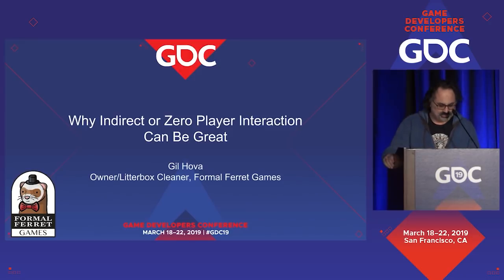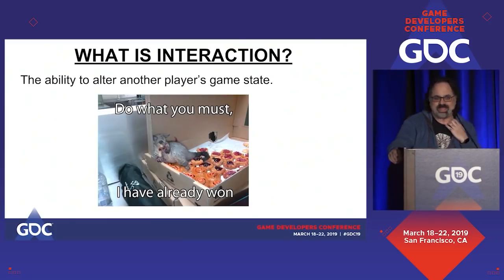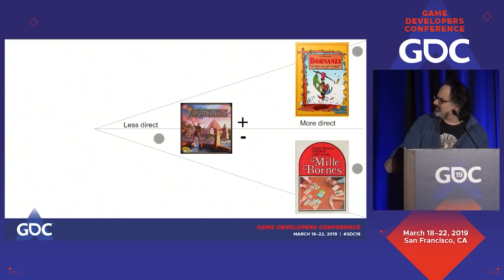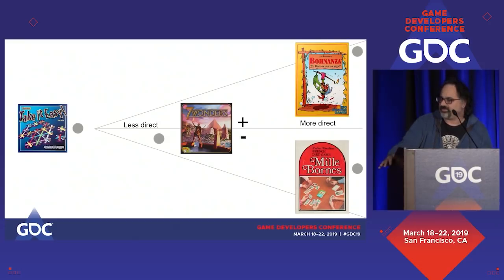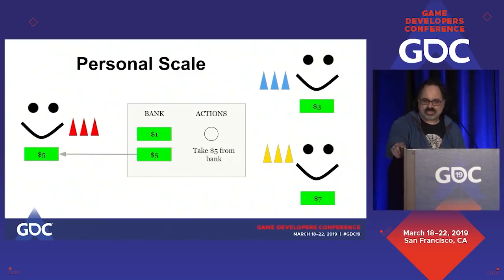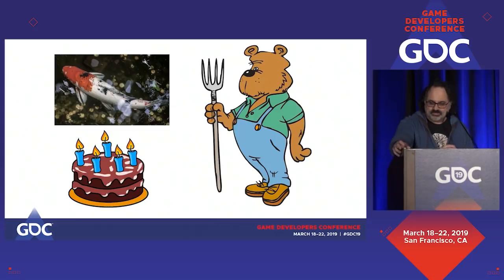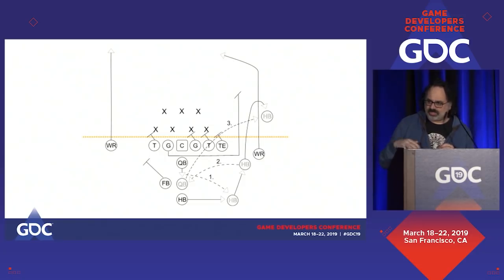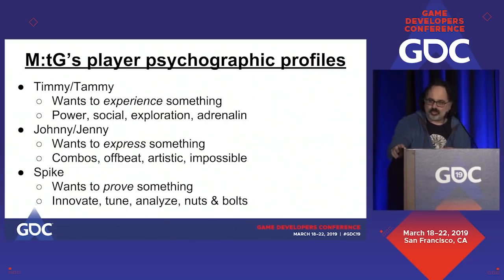Board Game Design Day: Why Indirect or Zero Player Interaction Can Be Great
In this 2019 GDC talk, Formal Ferret Games' Gil Hova looks at how games with indirect or no player interaction can be satisfying, along with common pitfalls to avoid.